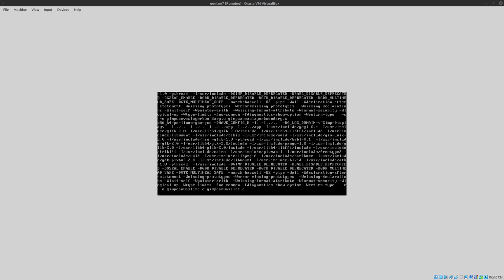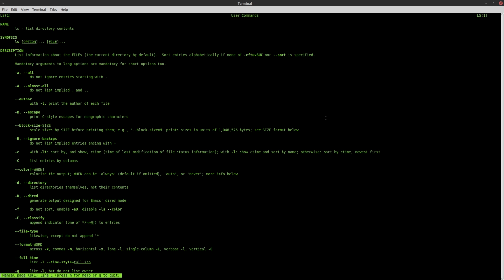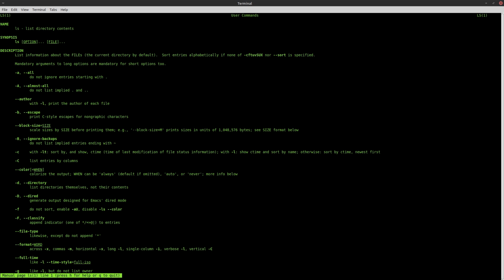The MANliest way to learn Linux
In this video I discuss the MAN command on linux, and address the idea of "learning how to learn"

Dash
Xh9PXPEy5RoLJgFDGYCDjrbXdjshMaYerz

Zcash
t1aWtU5SBpxuUWBSwDKy4gTkT2T1ZwtFvrr

Chainlink
0x0f7f21D267d2C9dbae17fd8c20012eFEA3678F14

Bitcoin Cash
qz2st00dtu9e79zrq5wshsgaxsjw299n7c69th8ryp

Etherum Classic
0xeA641e59913960f578ad39A6B4d02051A5556BfC

USD Coin
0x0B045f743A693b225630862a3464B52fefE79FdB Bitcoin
bc1qyj5p6hzqkautq4d3zgzwfllm7xv9wjeqkv857z

Ethereum
0x35B505EB5b717D11c28D163fb1412C3344c7684d

Litecoin
LQviuYVbvJs1jCSiEDwWAarycA4xsqJo7D

DOGE
D7MPGcUT4sXkGroGbs4QVQGyXqXd6QfmXF